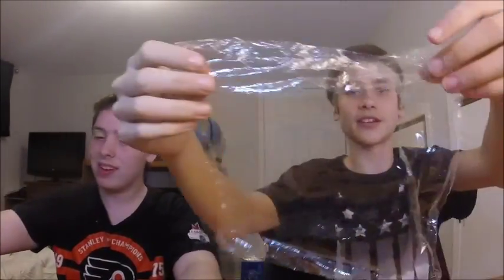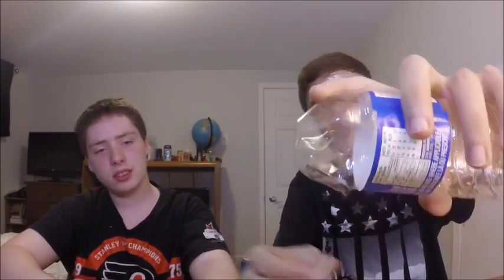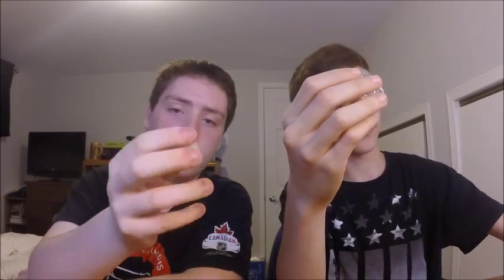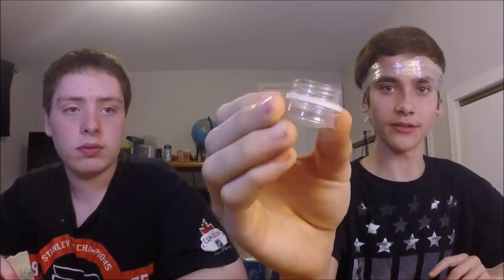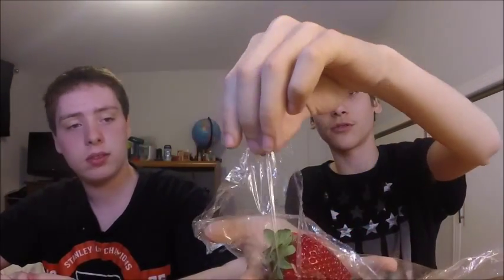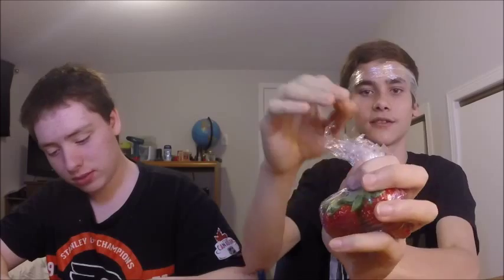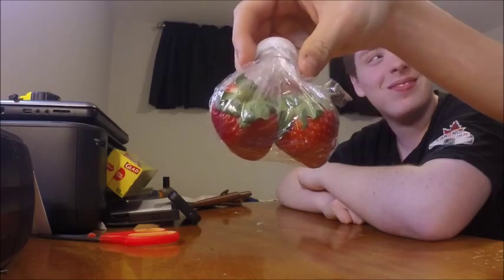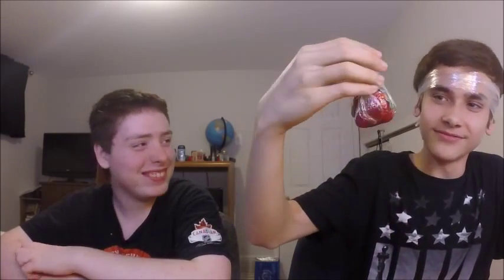How to make your own Ziploc bag DIY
This is a easy way to keep your foods fresh without having to buy Ziploc bags. Enjoy!